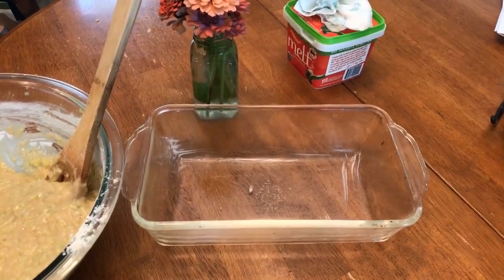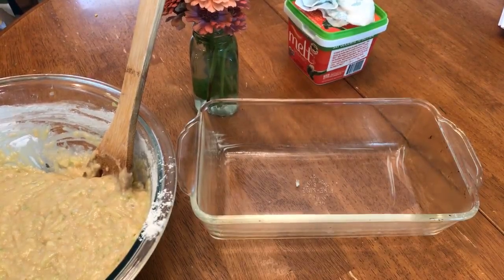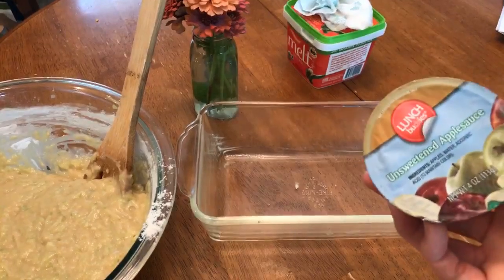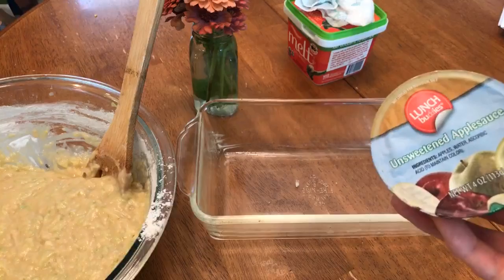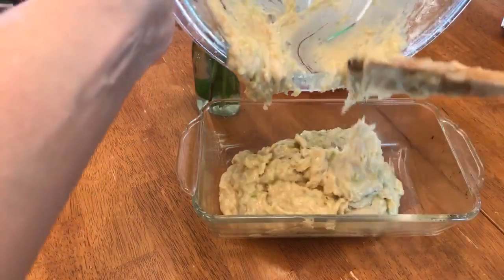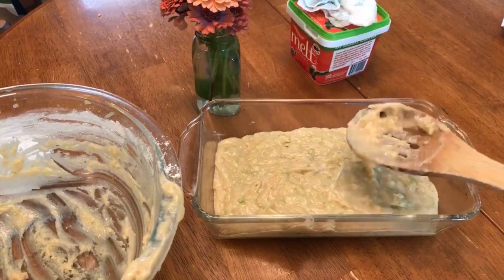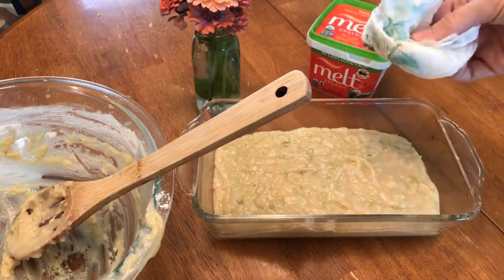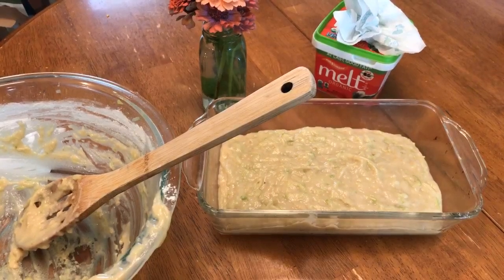Dairy-Free & Egg-Free Zucchini Bread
One of our top blog posts!